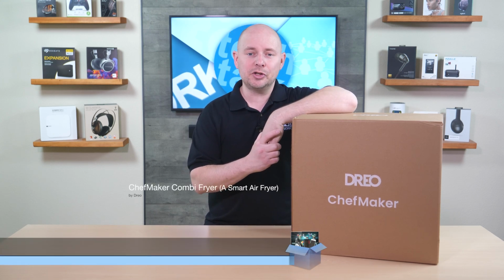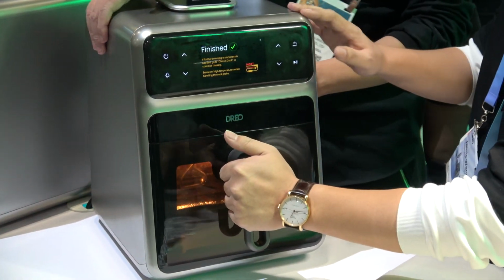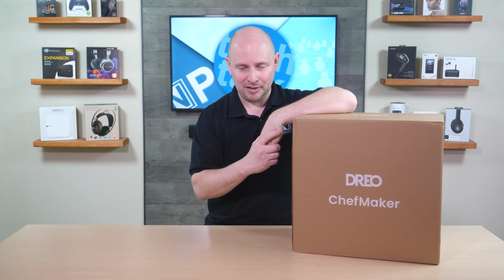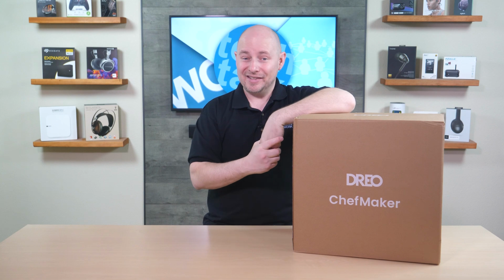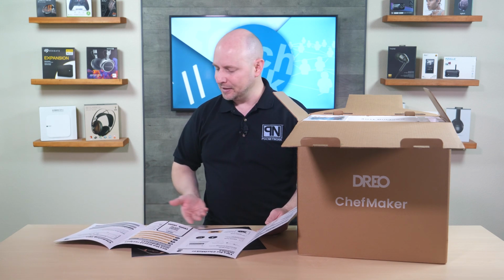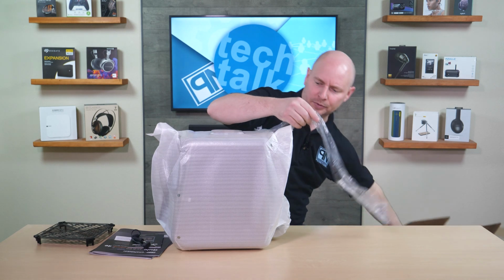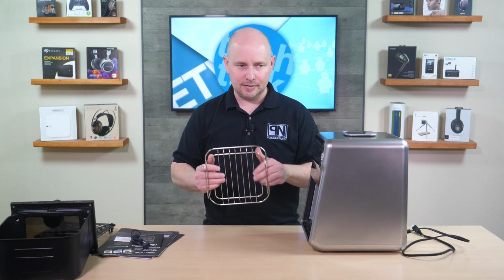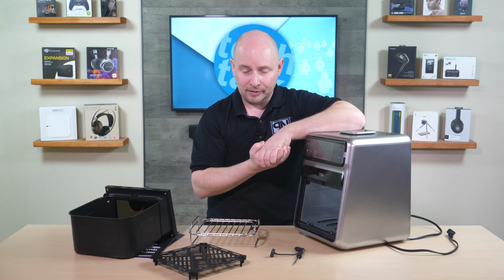Dreo ChefMaker Combi Fryer - Unboxing - Poc Network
Dreo Store on Amazon
Dreo Chefmaker Fryer on Amazon
An unboxing of Dreo's ChefMaker Combi Fryer (a smart air fryer) to show what it looks like and everything it comes with.

Correction: It is mentioned that you can "see" what it looks like in the app. This is incorrect as there is no built-in camera. The app gives you a countdown showing you the progress of the cooking time.

Chapters:
Intro/Discussion 00:00
Unboxing: 05:58
Conclusion: 11:17